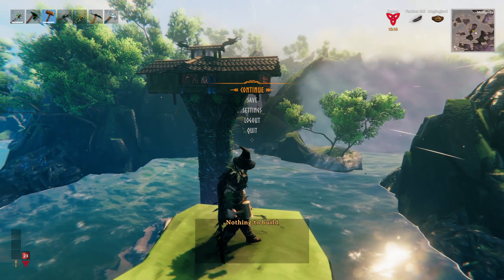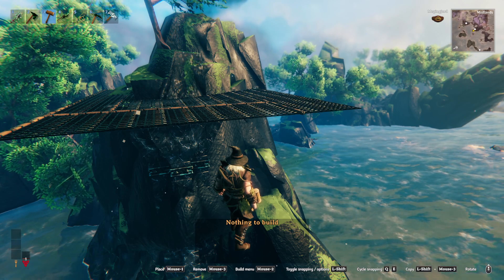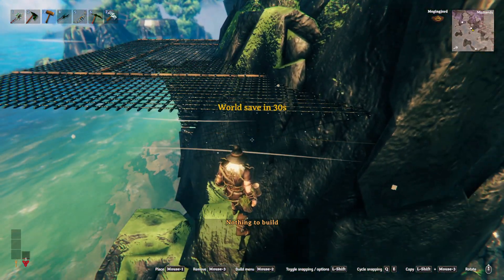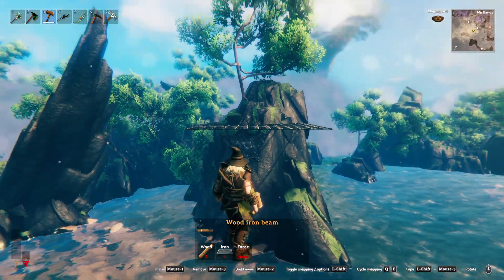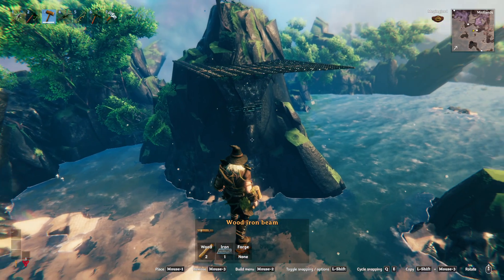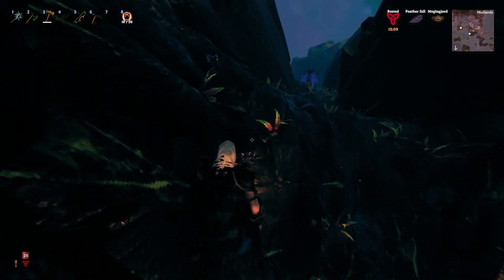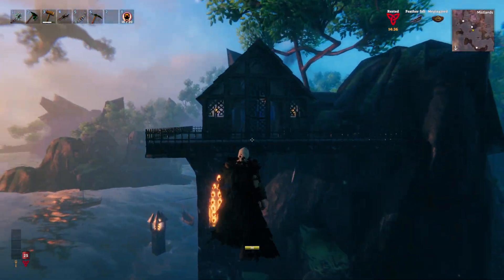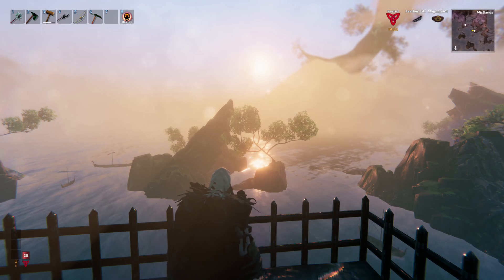Have We Found A Safe Harbor in the Mistlands in Valheim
The Mistlands are difficult to navigate and it nice to a safe haven to off load some cargo, pick up some supplies, repair your ship  and of course relax with a nice pint of ale.

 Life is unedited and so are my videos.